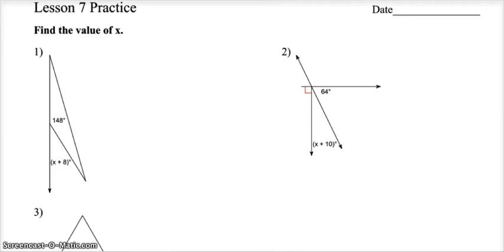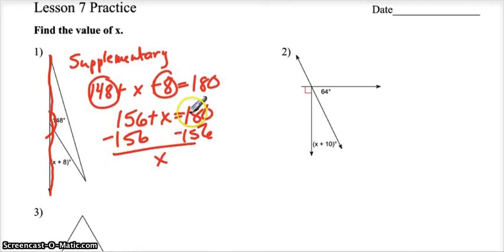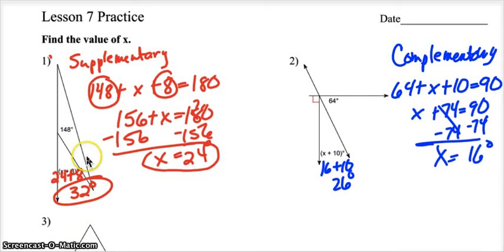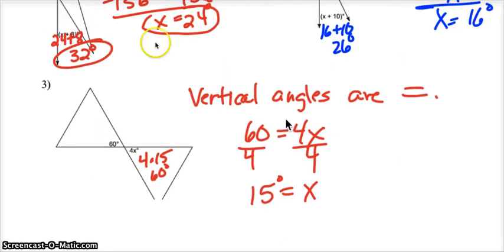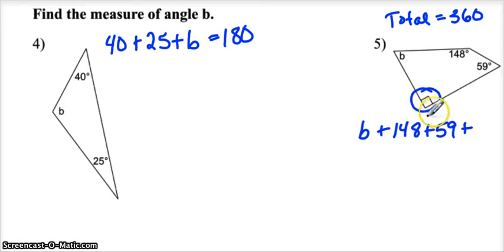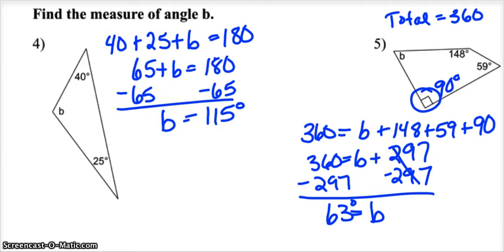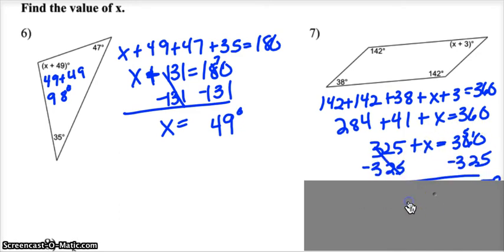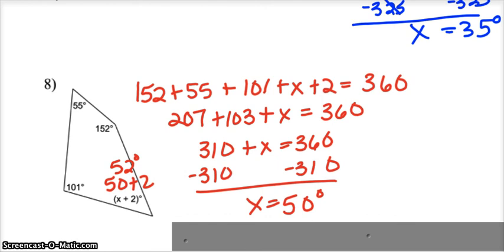Lesson 7 Part 2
Explanation of Lesson 7 Part 2 assignment